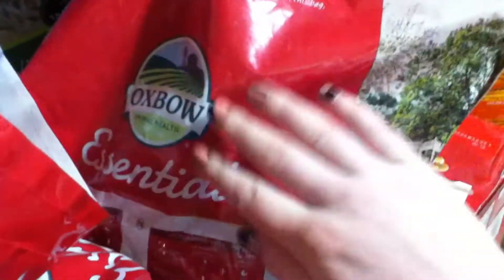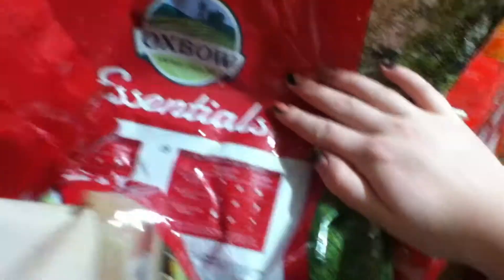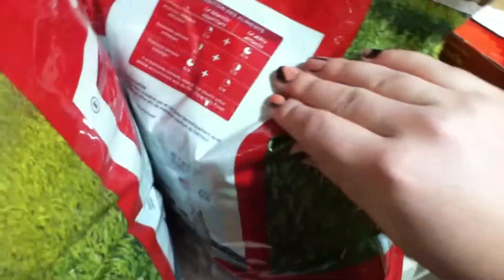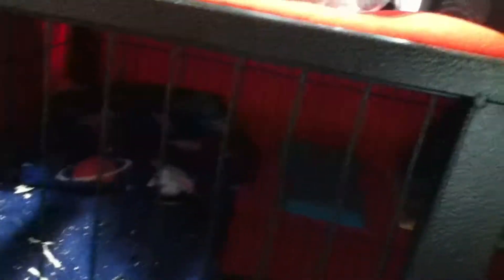What To Feed Your Chinchilla!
Hello everyone!
Today I will be showing you what I feed my chinchilla Stitch. If you have any questions or comments, comment them down below! Chinchillas may be exotic pets but they have a very simple diet. Timothy hay, high quality chinchilla pellets, water in a water bottle, some healthy treats, and optional extras.